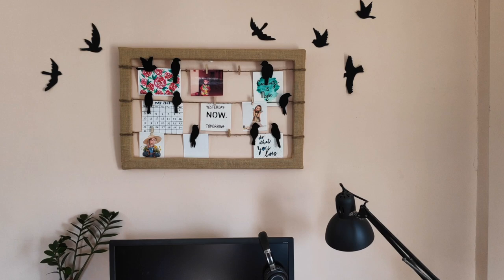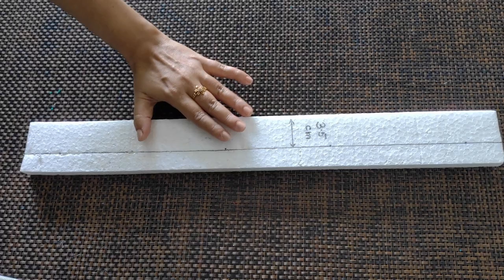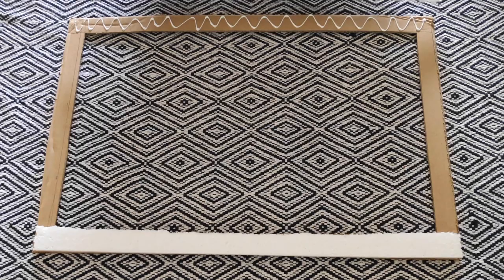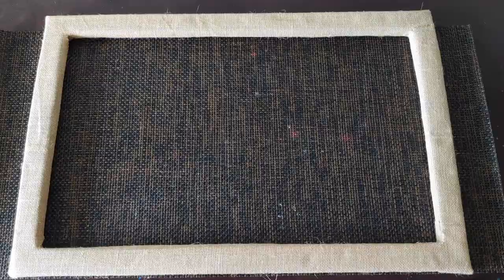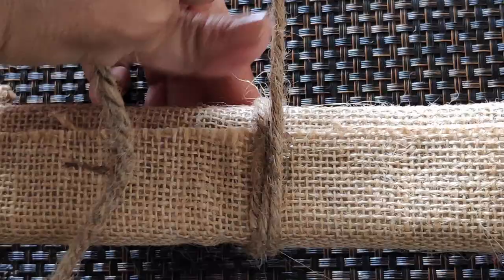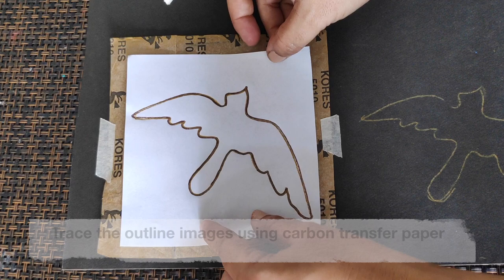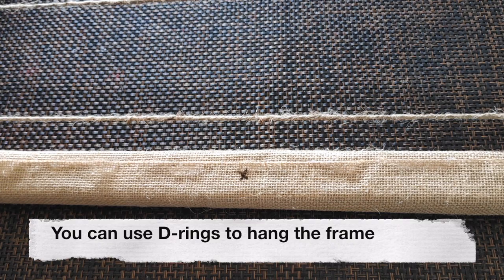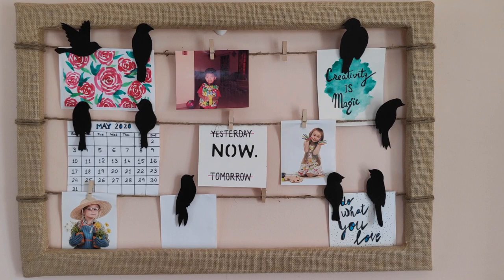Easy Burlap (Jute) Memo Frame with Handmade Bird Decals | Wall Makeover | DIY Bulletin/Vision Board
Organize your mind, creativity and work. Here is a tutorial on how to make an empty handmade burlap memo frame. Its dimension is 30inch x 20 inch. It is decorated with some hand made bird decals. It can be decorated in so many ways. You can hang your favourite photos, Schedule reminders, art works using small wooden clothespins. Both the frame and the the bird decals can be easily put up on wall using Adhesive hook and tape. It is  an affordable and renter-friendly option to decorate any blank wall.